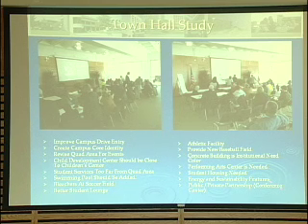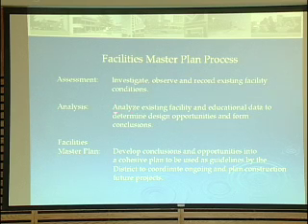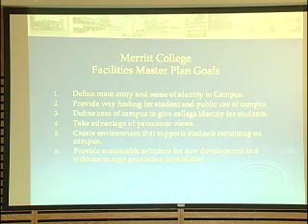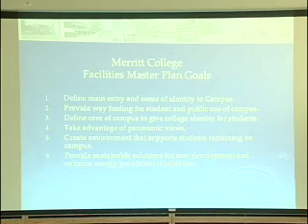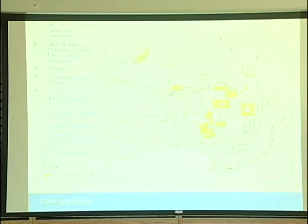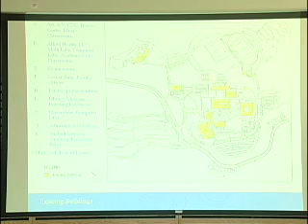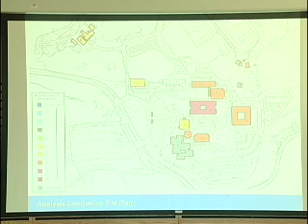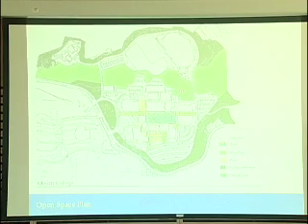FacMastPlanMerritt4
Presentation of the Facilities Master Plan for Merritt College.
February 12, 2009          part 4 of 10